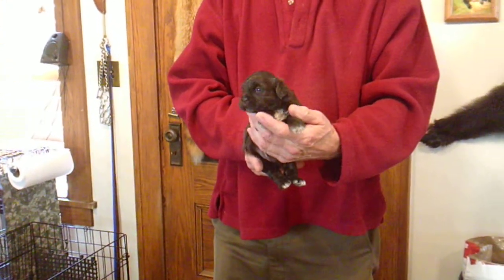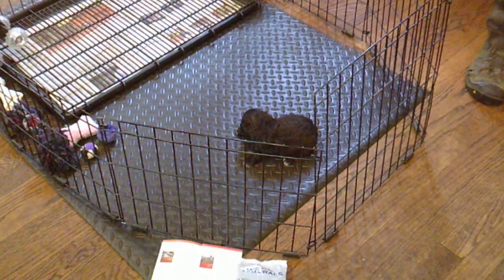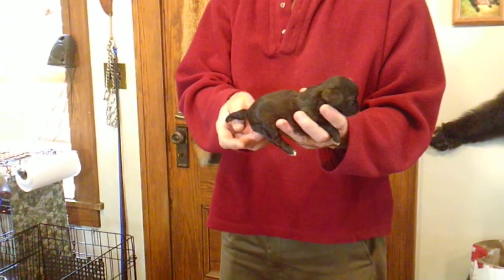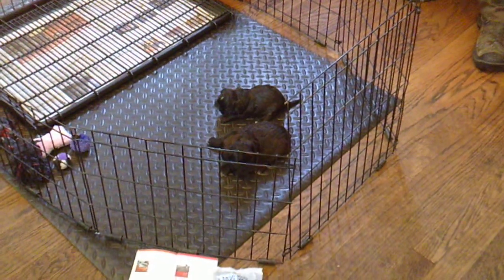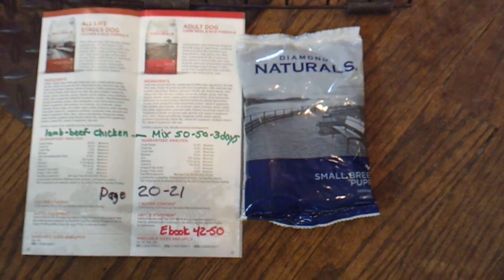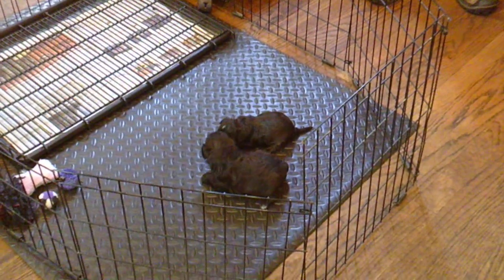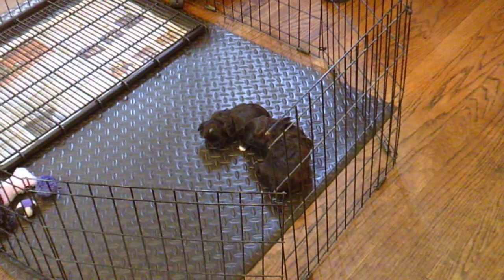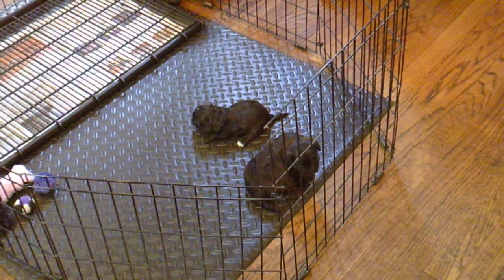aprilynne05222018m1f2 on 6 16 2018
Shihpoos
1/2 shih tzu & 1/2 poodle
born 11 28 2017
mother aprilynne
male $575
aprilynne m1 is available
x is SOLD
aprilynne f2 is available
female $725
x are SOLD
m=male f=female
mother 8# father 8.5#
range 7-11#
7 weeks on 7/14
9 weeks pickup 7/28
non-shed hypo-allergic
4    weeks